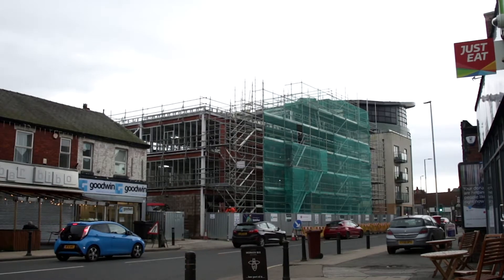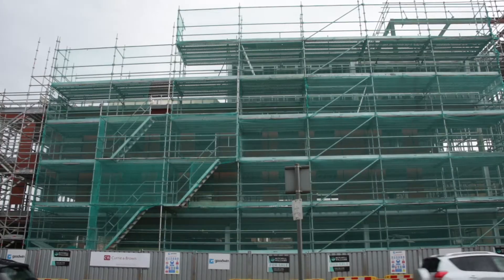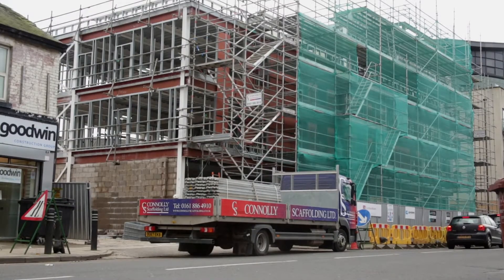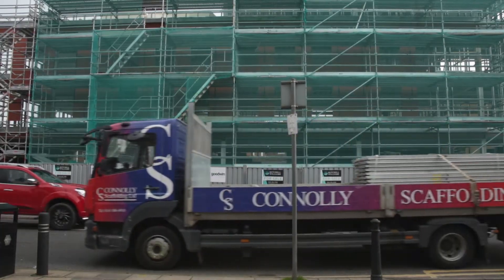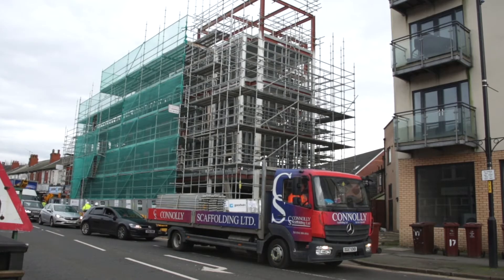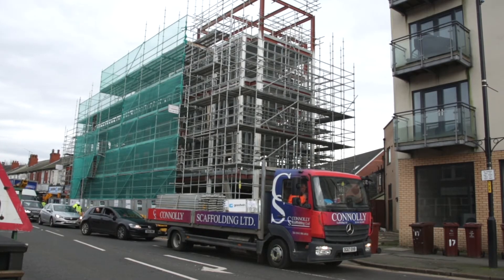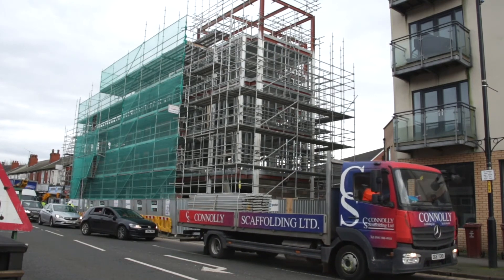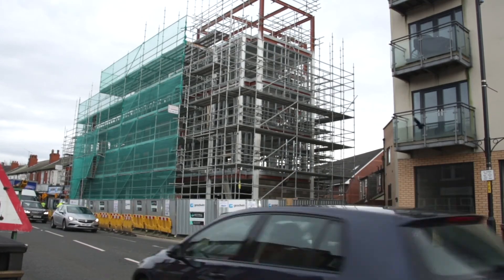Connolly Scaffolding Ltd - Steel Framed Scaffolding In Northenden, Manchester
System scaffolding in Northenden, Manchester, By Connolly Scaffolding Ltd, 2m lifts with hop ups, steel frame structure